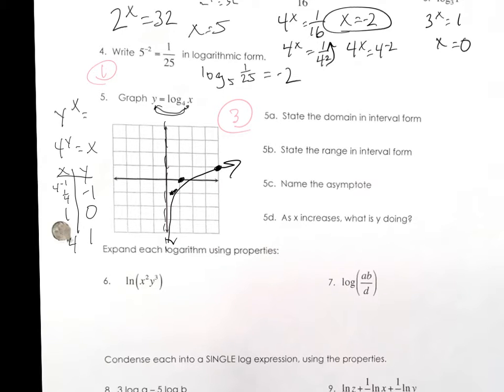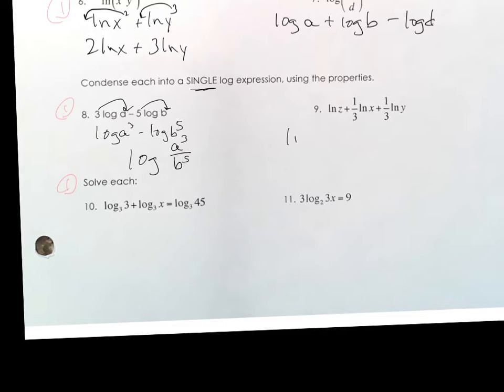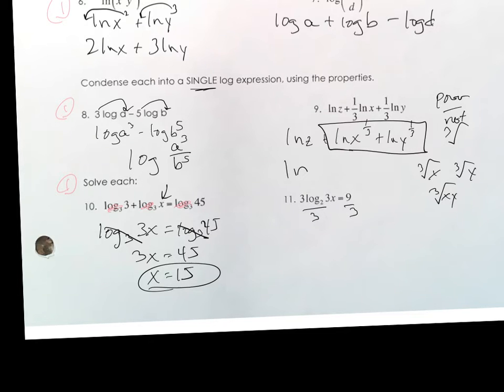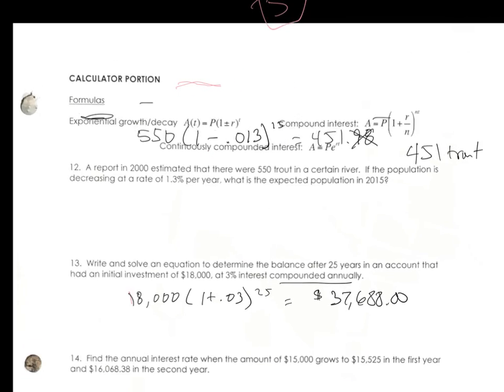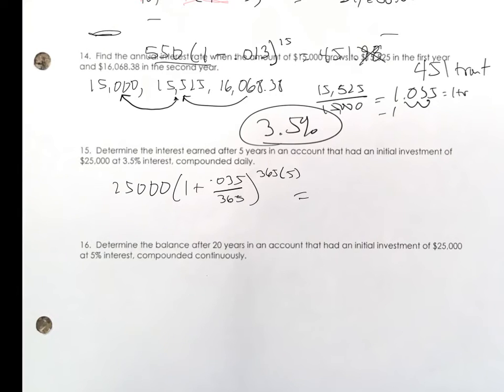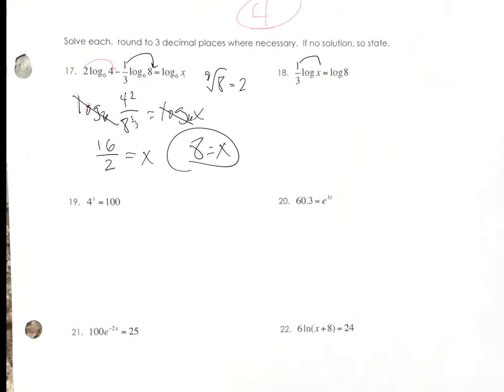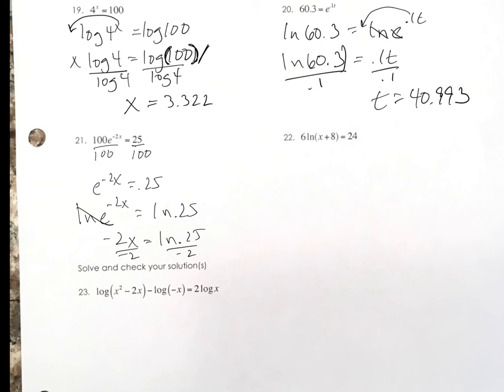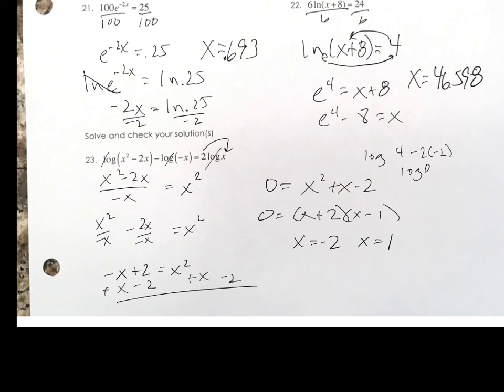pre calc review quiz act 4,5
Review for logarithm quiz